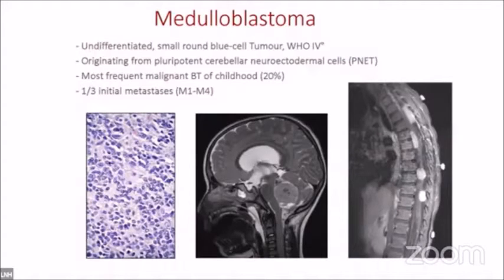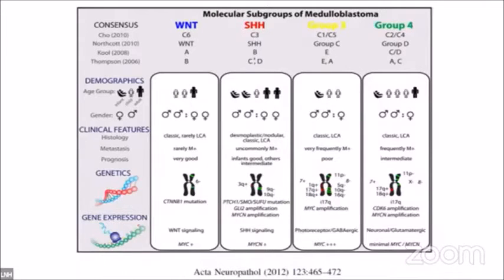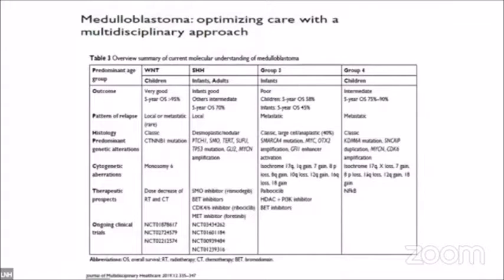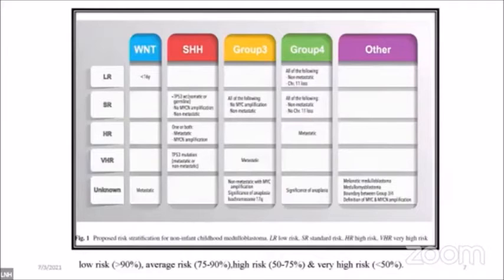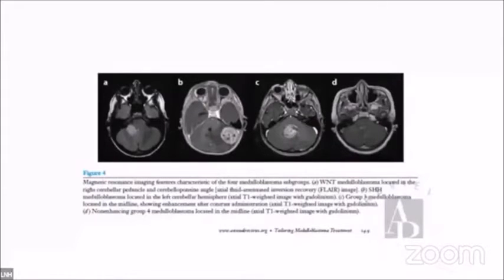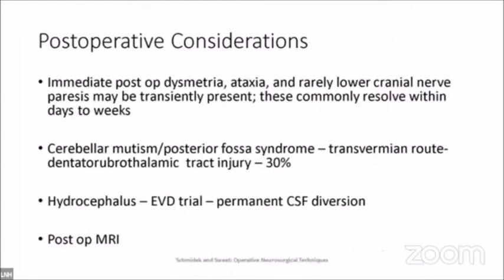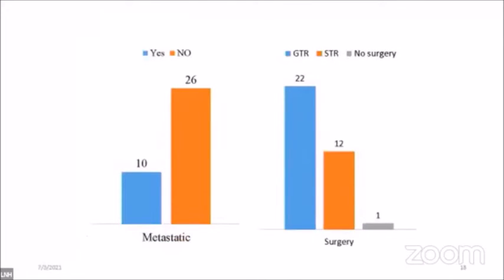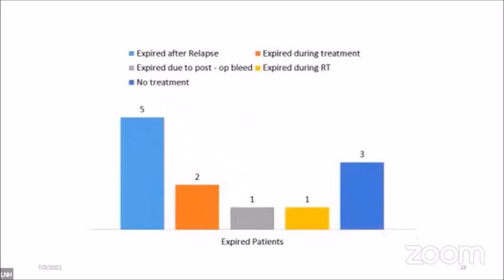Medulloblastoma (Ehsan Bari)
33rd Annual Conference 2021
Pakistan society of Neurosurgeons